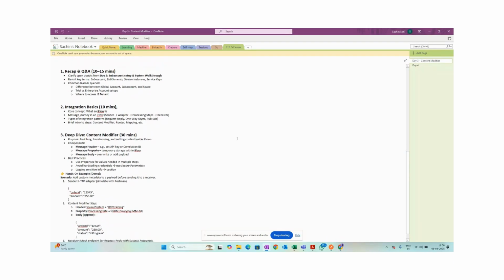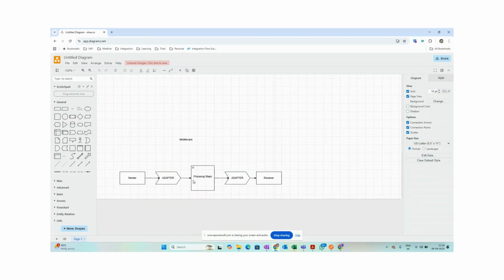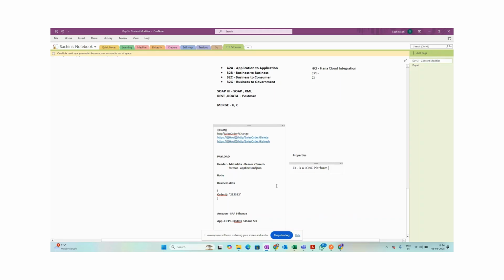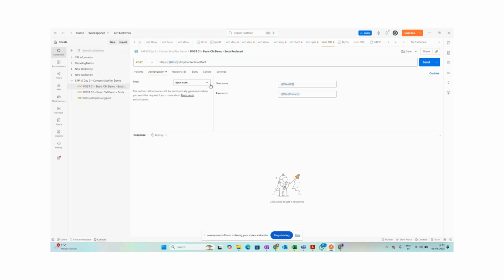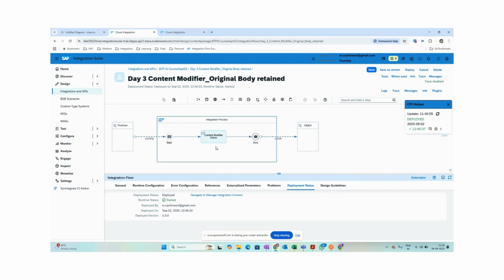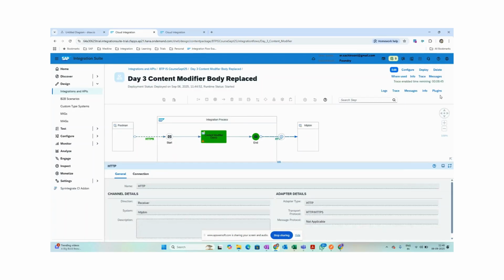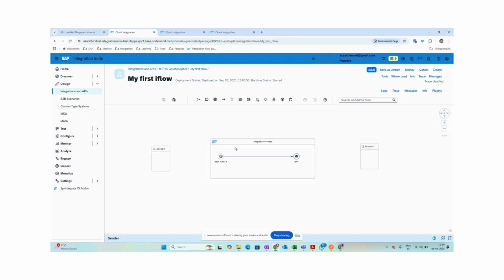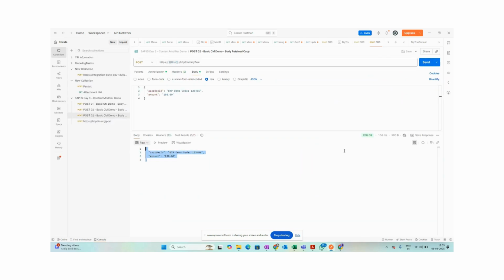Integration Basics & Content Modifier | SAP BTP Cloud Integration Tutorial (Beginner Friendly)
Learn the fundamentals of integration and how to use the Content Modifier step in SAP BTP Cloud Integration (CPI).
This video is perfect for beginners who want to understand:

What is Integration & why it matters

Key Integration concepts (Sender, Receiver, iFlows)

How the Content Modifier works

Hands-on demonstration with Postman

📌 By the end of this video, you will be able to:
✔ Understand basic integration flows
✔ Configure and use Content Modifier effectively
✔ Prepare for more advanced CPI integration topics